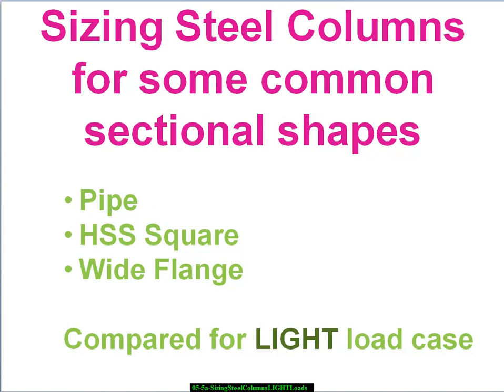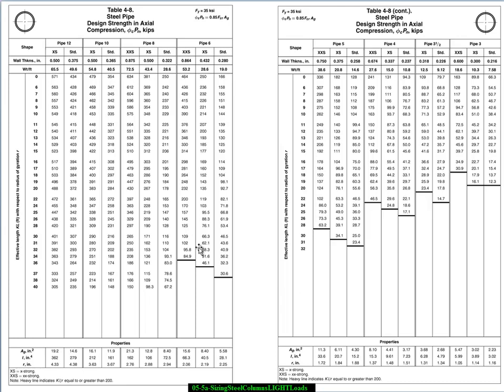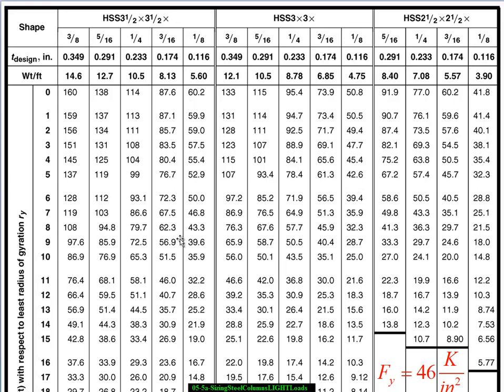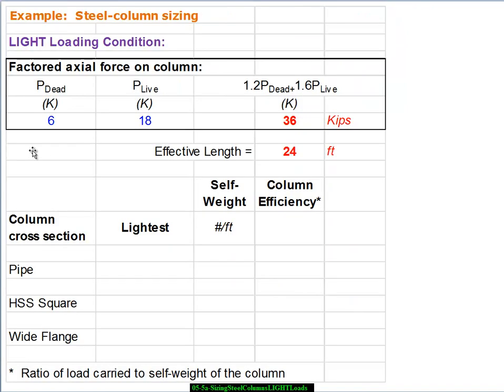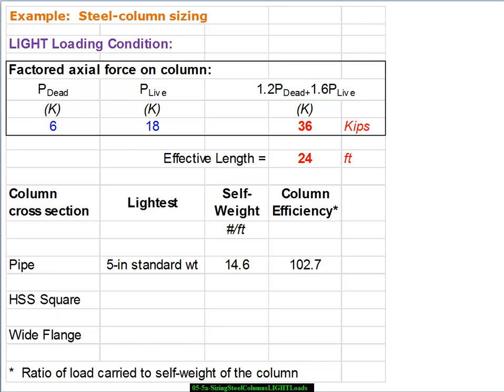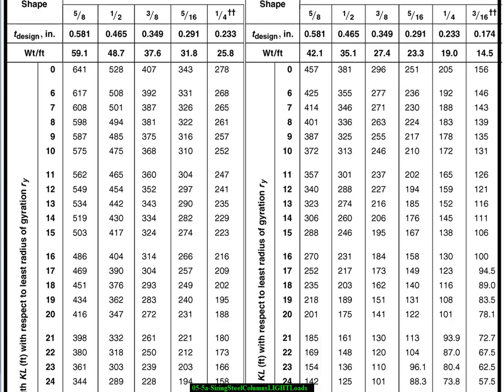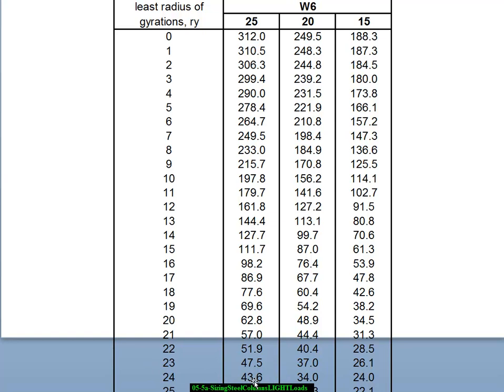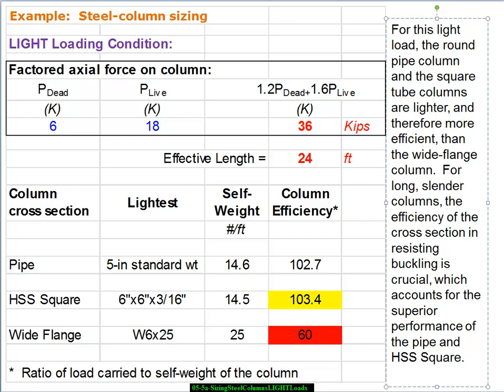05 5b SizingSteelColumns LIGHTloads